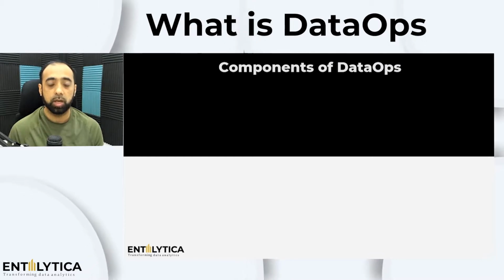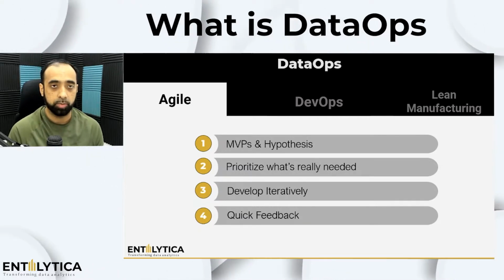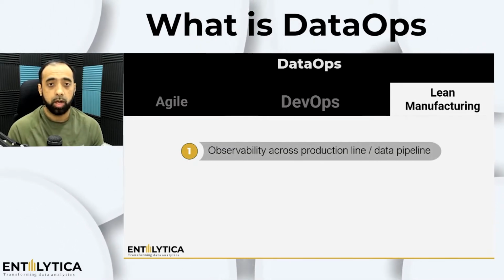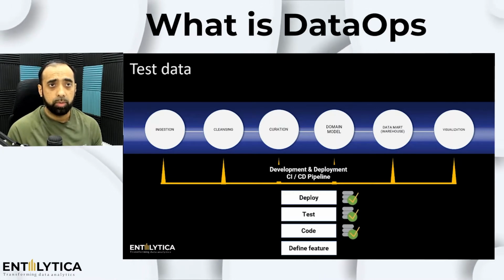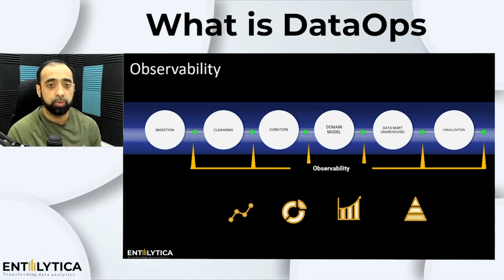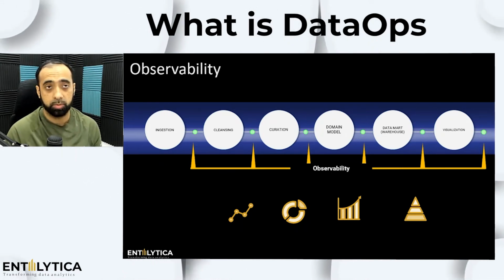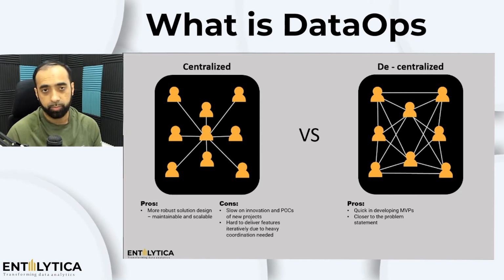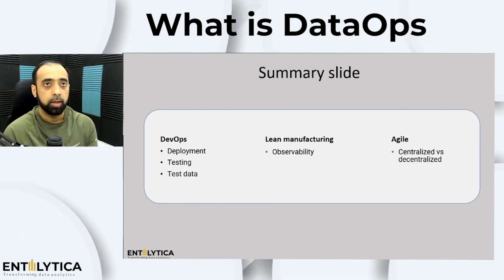What is DataOps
The three main components of DataOps:
- Agile ways of working
- DevOps
- Observability principles from lean manufacturing